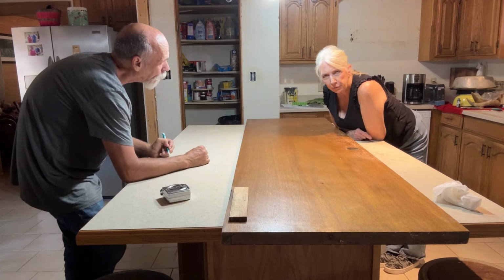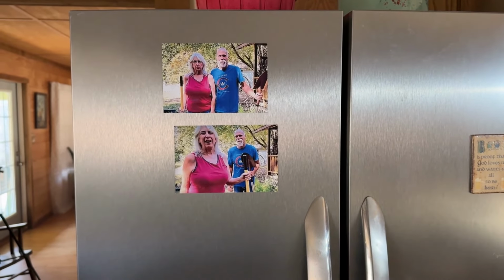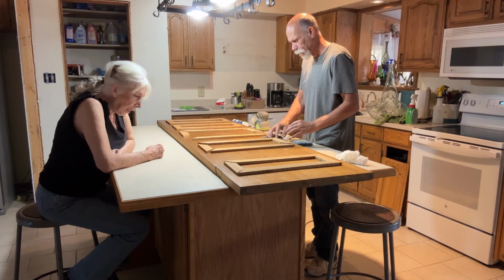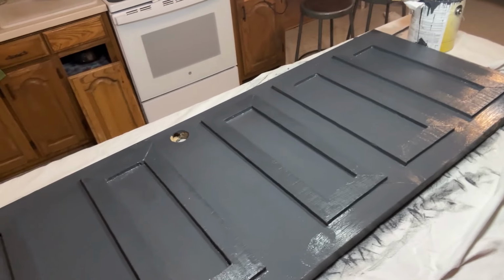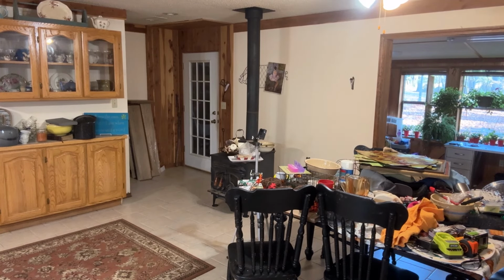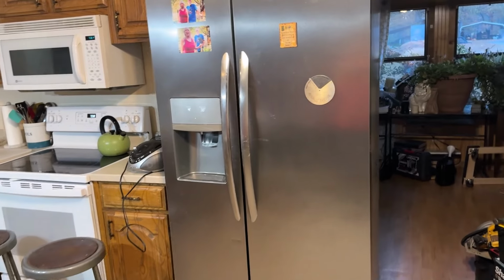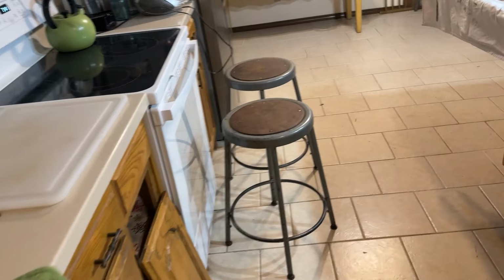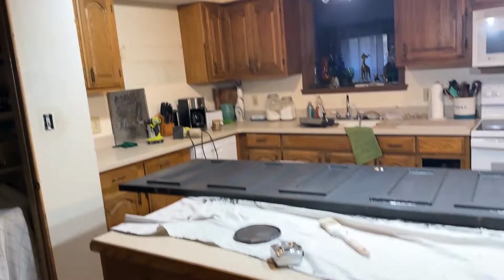Going against the norm, weirdness? Big plans.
And the project continues in the kitchen. We hope to do this for under 300.00 a few paints, dry wall patch, we thought. Jamye got to dreaming and we   have so much more to build to renovate. Every time I walk into the kitchen, it is just vast, uncomfortable to me. Some will think I am wrong in what I am doing, but, I see it done well, with some class. The wood is going, and some class is coming, so Is a smaller refrigerator hopefully maybe for our Christmas present. We inherited the one we are using with the house. Ours was already 25 years old, ice maker and water did not work for years, well this one has the same problems. I want ice on demand, my hands are no good for popping ice trays. This will not happen overnight. We will do it without killing ourselves. I hope you can see my image, if not then stick around!

Don't Miss Out on Seesii's Black Friday Deals!
Hashtags,

We want to say thank you to SeeSii for the 21 amp. battery powered 4 speed caulk guns. I figured that out also, after the fact. It is a very nice thing to have, and I will video Kevin doing the roof so you guys can get a better idea of what it really can do.

Until then...
Weird .

$chipperdogko